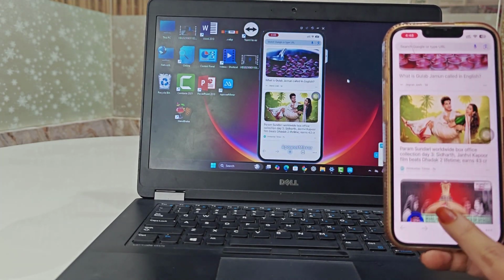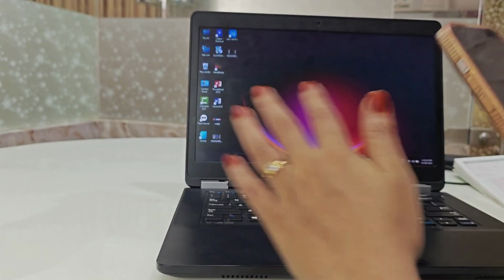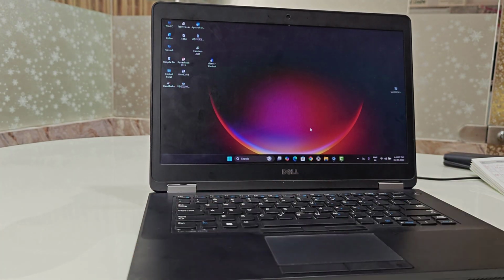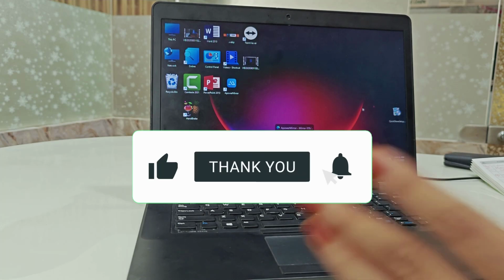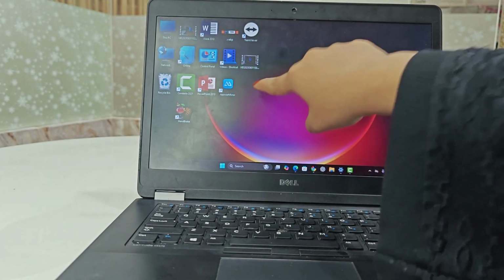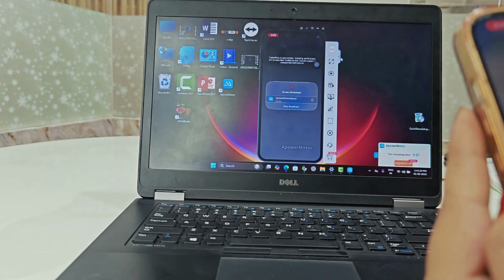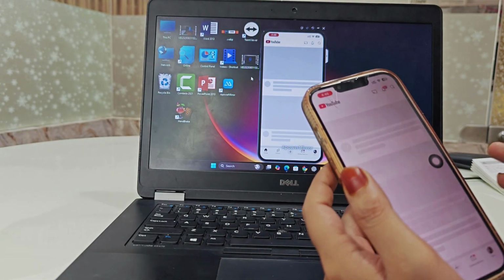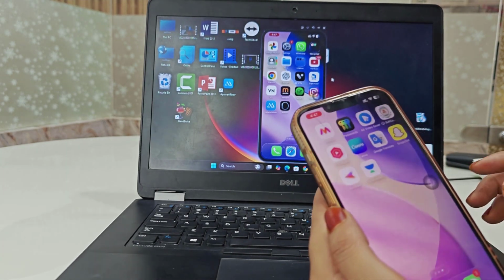How to Mirror iPhone to Windows PC Wirelessly | Easy Screen Casting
Learn how to mirror cast iPhone to Windows PC wirelessly in just a few simple steps, this easy tutorial shows you how to screen mirror your iPhone to any Windows 10 or Windows 11 laptop or desktop without using cables, whether you want to watch videos, play games, present slides, or share your iPhone screen on a bigger display, this guide makes it super quick and simple, follow along as we explain the step by step method to connect your iPhone to your PC wirelessly, making your work and entertainment experience seamless and hassle-free, perfect for beginners and advanced users who want the easiest way to cast iPhone to Windows PC.